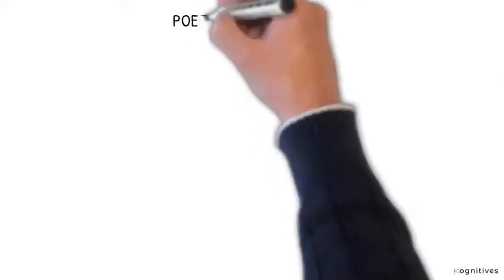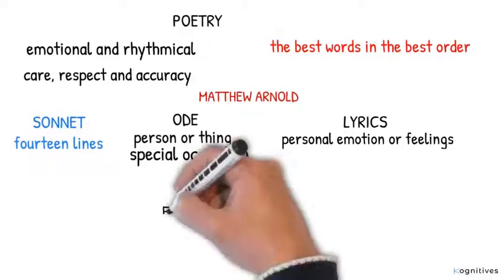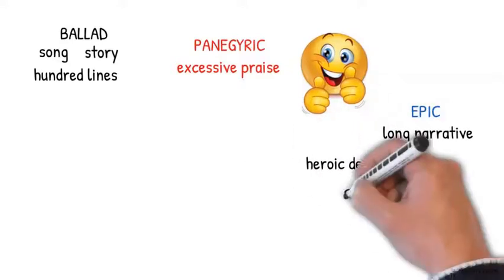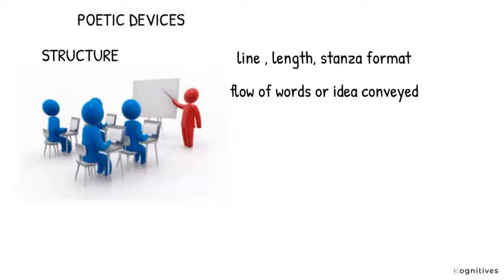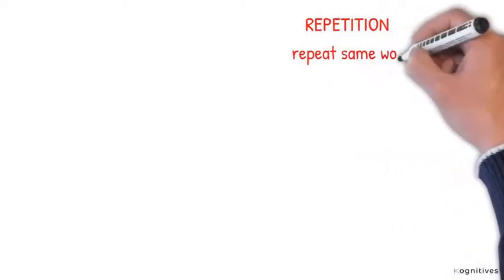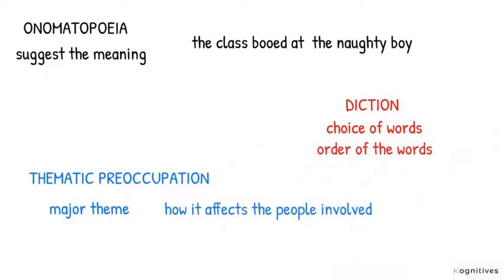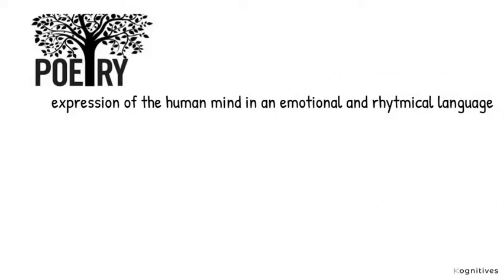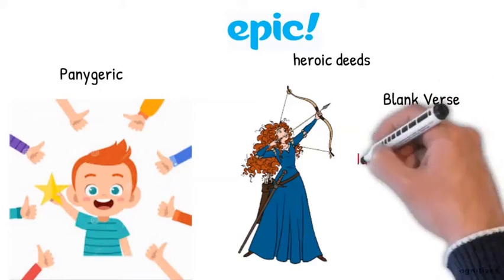Poetry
the art of rhythmical composition, written or spoken.